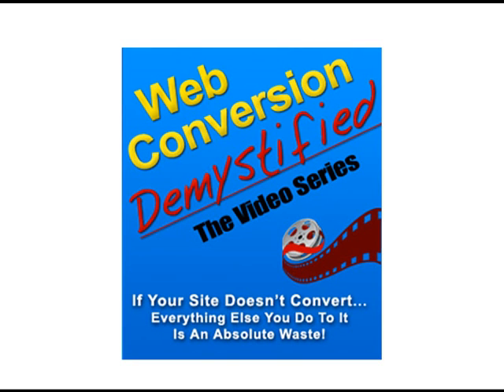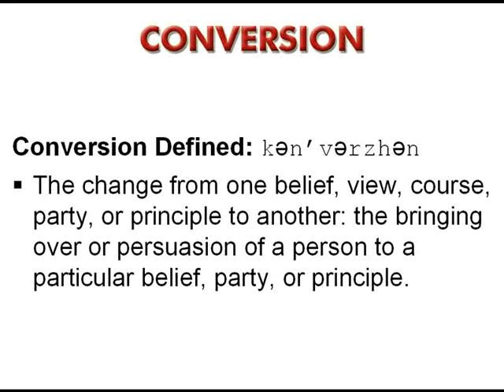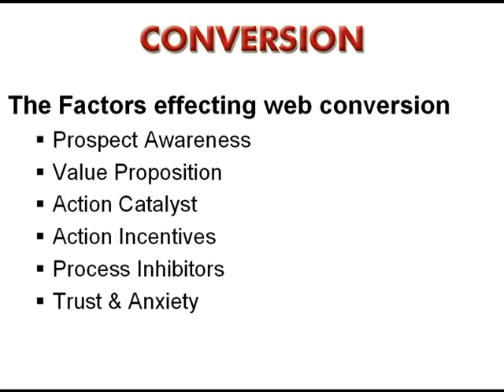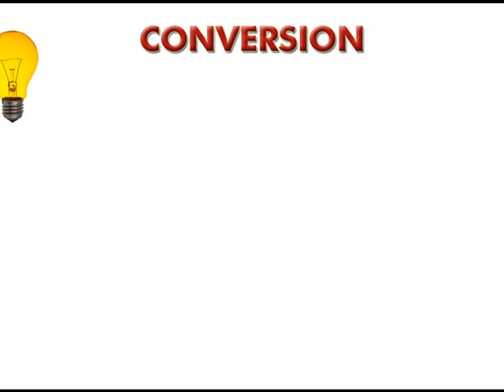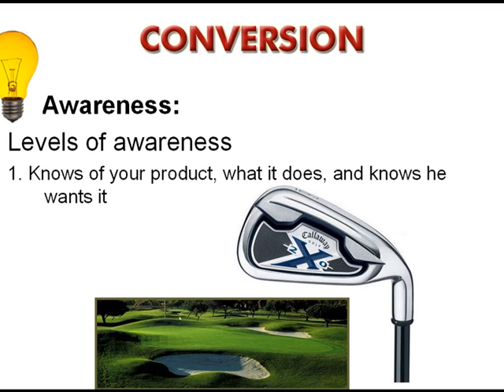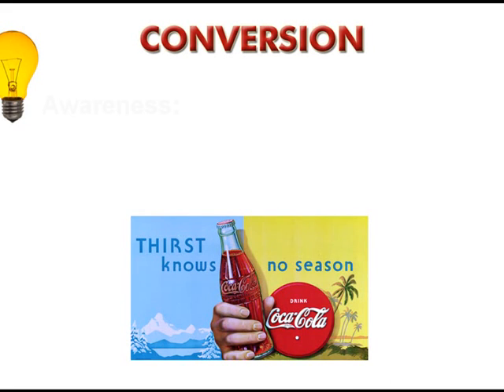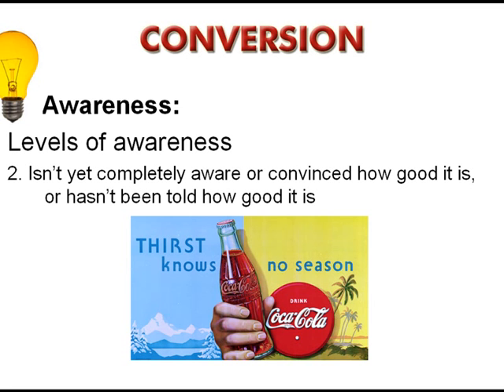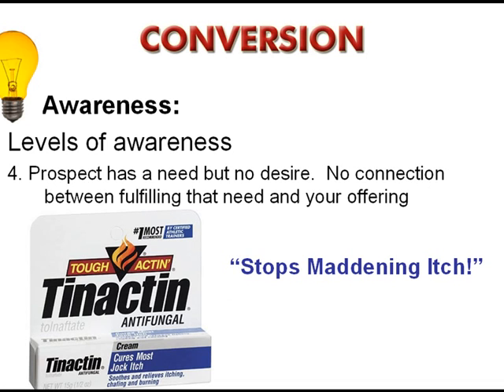Website Conversion Course How to increase your Income Quickly Section 1